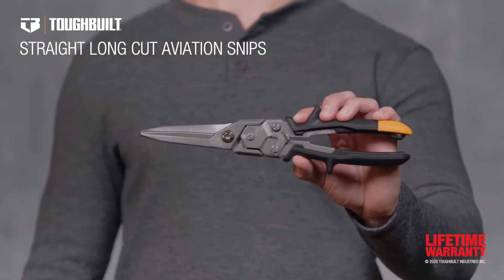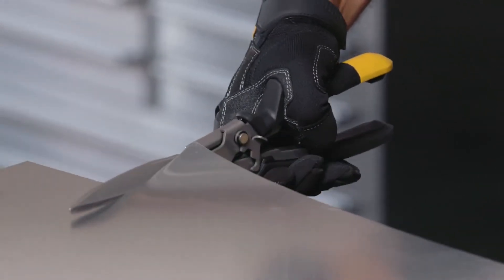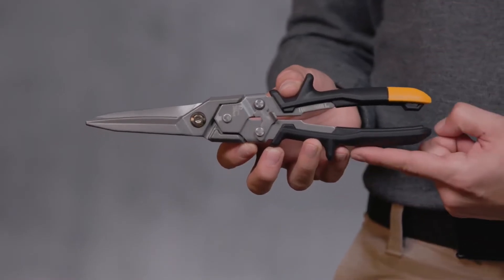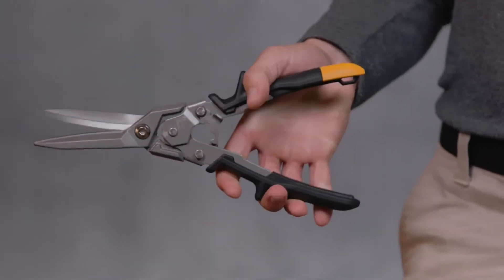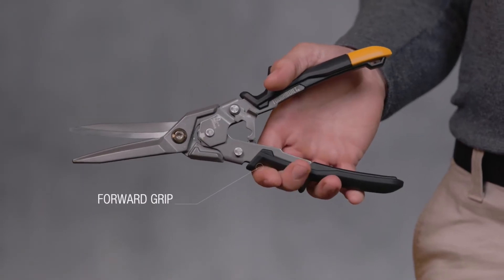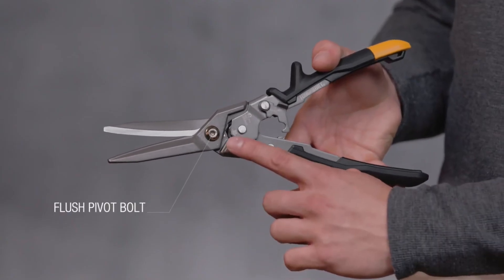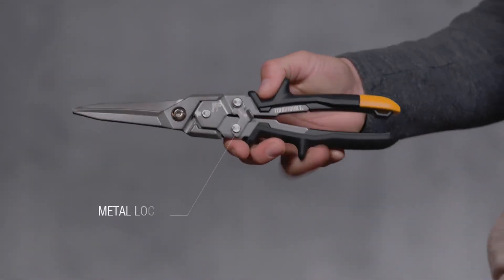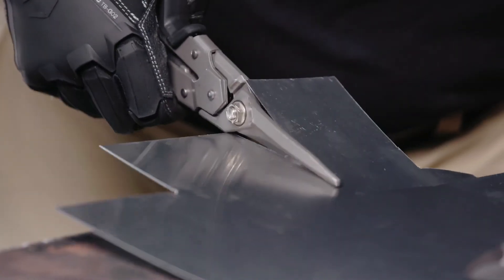Toughbuilt Straight Long Cut Aviation Snips